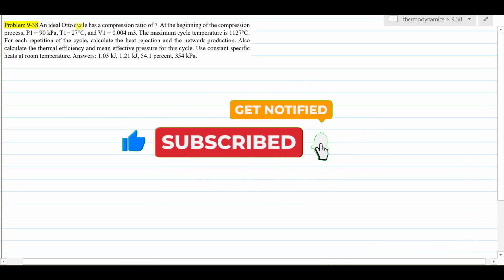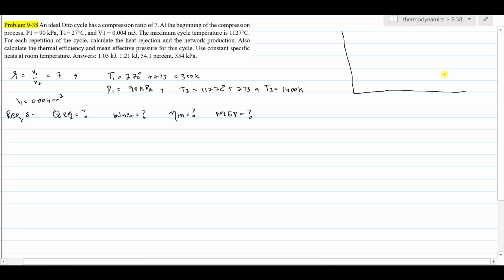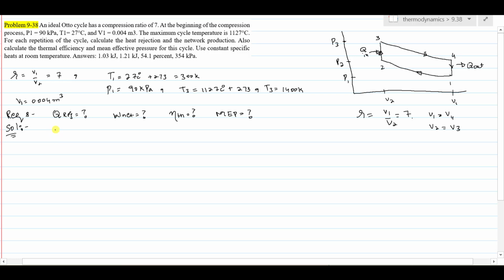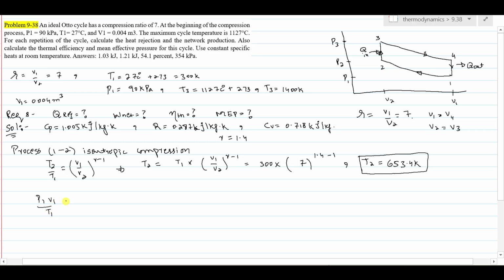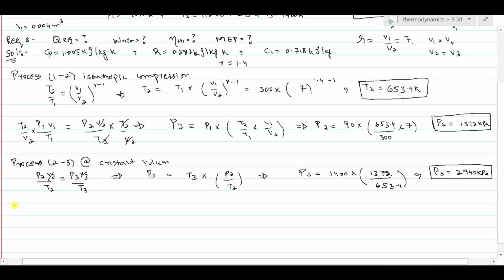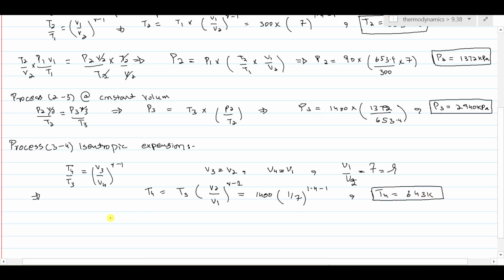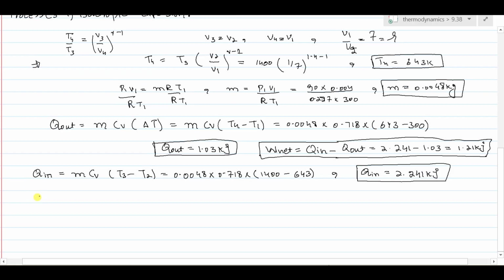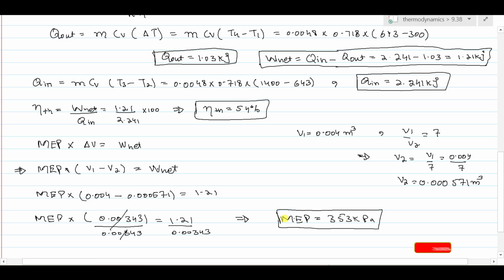Otto Cycle Problem 9.38 Solved | Find Thermal Efficiency, Net Work, MEP | Cengel Thermodynamics 9th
In this lecture from Education Shop, we solve Problem 9.38 from Thermodynamics: An Engineering Approach by Cengel (9th Edition).

This Otto cycle problem involves calculating:

Heat rejection

Thermal efficiency

Mean Effective Pressure (MEP)

Given:
🔹 Compression ratio: 7
🔹 Initial pressure and temperature: P₁ = 90 kPa, T₁ = 27°C
🔹 V₁ = 0.004 m³
🔹 Maximum cycle temperature = 1127°C

We use constant specific heats at room temperature to walk through this problem step-by-step.

Problem 9-38 An ideal Otto cycle has a compression ratio of 7. At the beginning of the compression process, P1 = 90 kPa, T1= 27°C, and V1 = 0.004 m3. The maximum cycle temperature is 1127°C. For each repetition of the cycle, calculate the heat rejection and the network production. Also calculate the thermal efficiency and mean effective pressure for this cycle. Use constant specific heats at room temperature. Answers: 1.03 kJ, 1.21 kJ, 54.1 percent, 354 kPa.

Thermodynamics: An Engineering Approach, 9th Edition
Authors: Yunus A. Çengel, Michael A. Boles, and Mehmet Kanoglu